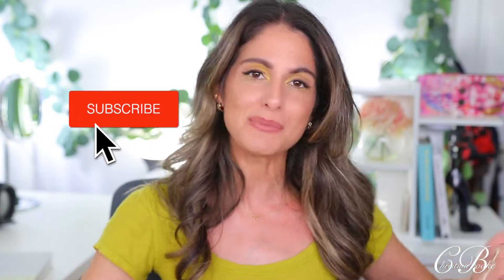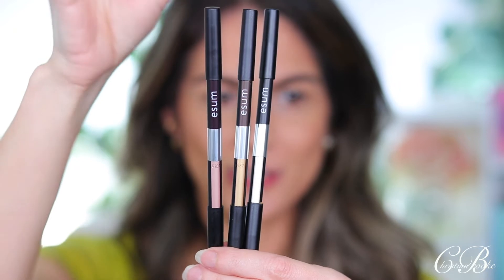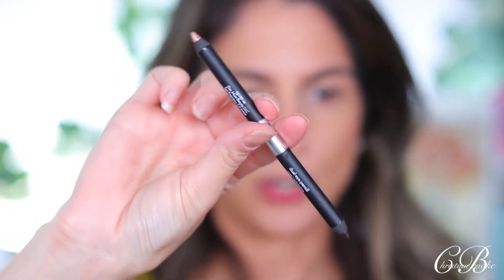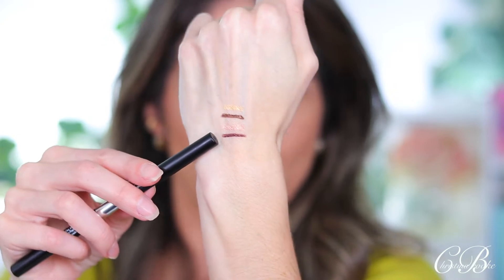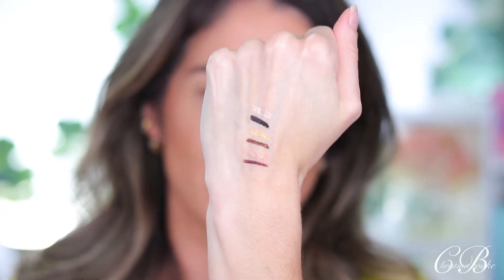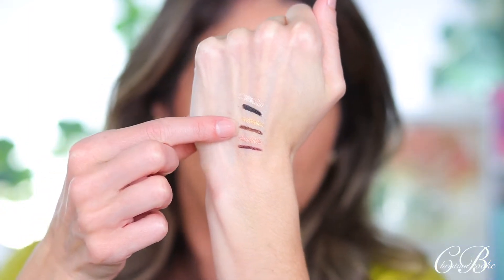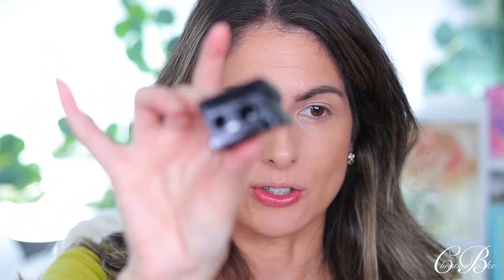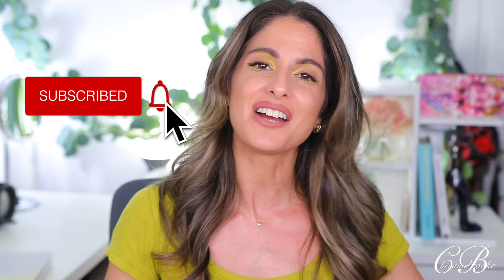ADD A POP OF COLOR! TRYING LOTS OF NEW MAKEUP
Let's Add a Pop of color to your Makeup Look! Today, I am playing with a lot of new makeup from Muse Beauty Pro and Esum!

Hey all I applied for the 2022 Sephora Squad! If you have a moment to leave me a testimonial it would be greatly appreciated!
I know its a crazy time right now, and it does feel weird to ask for testimonials, but its part of the application. So I appreciate all of you who take the moment to do so!

TIMESTAMPS
0:00 INTRO

Makeup by Mario liquid lip

Top
EYES Odens Eye x Angelica Hela Palette
FACE
LIPS

DISCOUNTS
MODA BRUSHES Save 10% USE CODE: GLAMRANCH

XOXO
CHRISTINA BROOKE